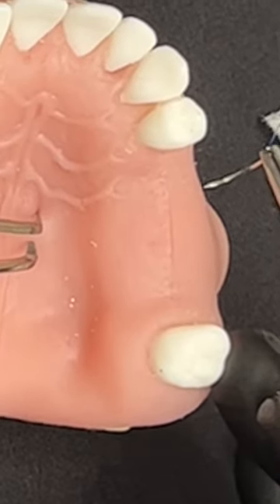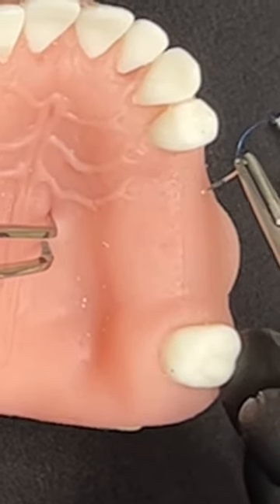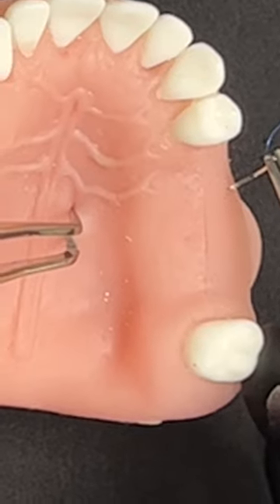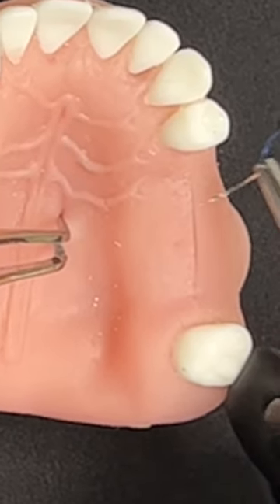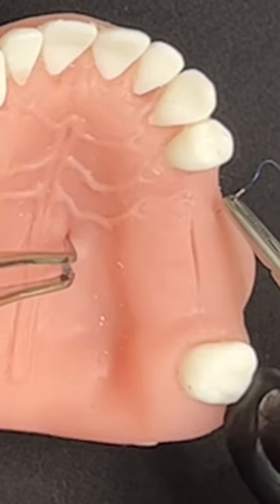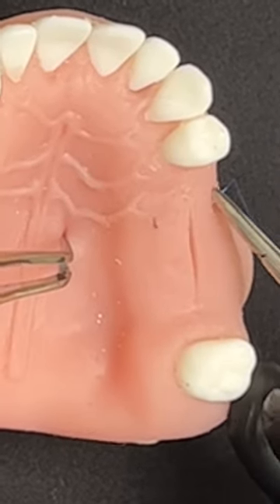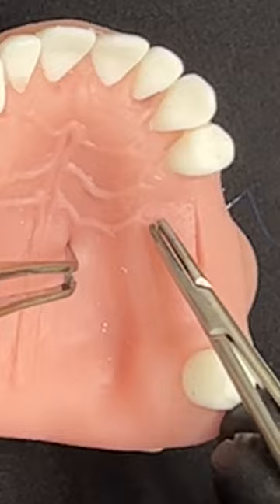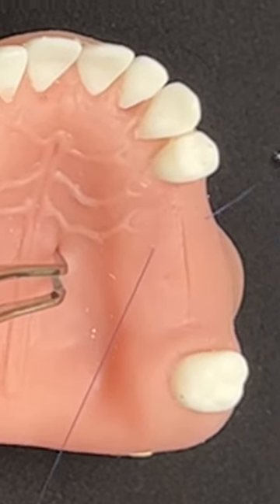How to keep your Sutures?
Dr Tae Kwon, one of our lead Implantology educators, shares his expertise.

Wanna learn more from Dr Tae?